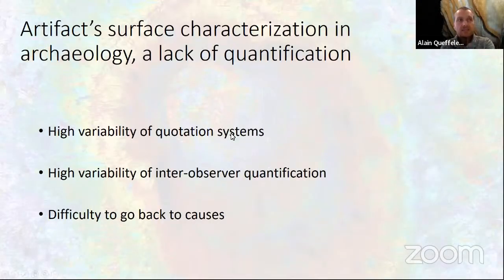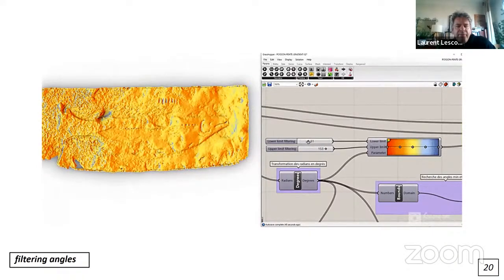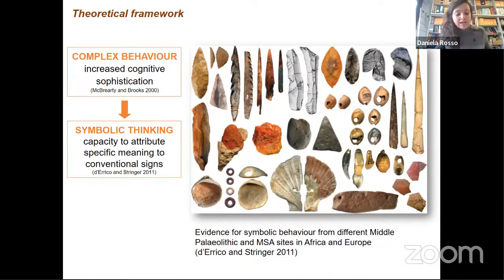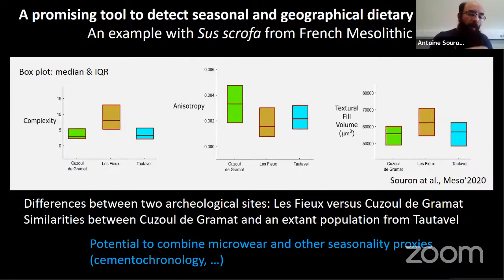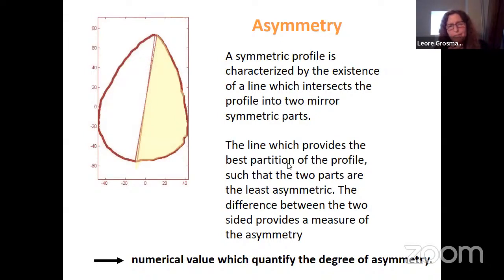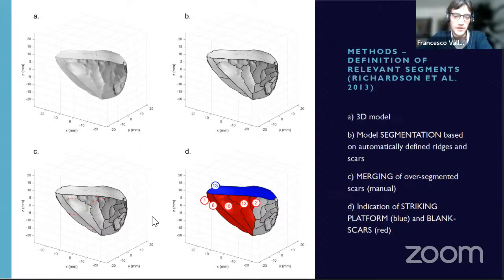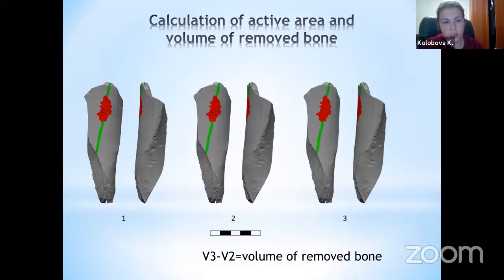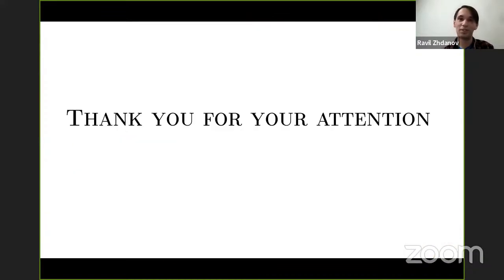New Approaches in Digital Archaeology (stream of conference)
First Conference “New Approaches in Digital Archaeology”. Organized by the Institute of Archaeology and Ethnography of the Siberian Branch of the Russian Academy of Sciences, laboratory Artemir, the University of Warsaw, and the Hebrew University of Jerusalem
Конференция "New Approaches in Digital Archaeology", организована ИАЭТ СО РАН (Россия), Еврейским университетом Иерусалима (Израиль), лабораторией Артемир (Франция), Университетом Варшавы (Польша).
Рабочий язык конференции - английский.
00:00 - opening
01:50 - Alain QUEFFELEC, Léna BASSEL, Solène CAUX, Francesco D'ERRICO, Aline GALLAND, Lila GEIS, Solange RIGAUD. Confocal microscopy for 3D surface texture characterization of diverse Paleolithic artifacts, and more
22:01 - Laurent LESCOP, Lidia V. ZOTKINA, Catherine CRETIN. Custom tools for fine graving visualization
44:30 - Alisa ZUBOVA, Vyacheslav MOISEYEV, Alexander KULKOV, Ksenia KOLOBOVA. From Europe to Siberia: Unexpected Journey in the Middle Paleolithic (dental evidence)
1:02:21 - Daniela Eugenia ROSSO, Francesco D’ERRICO, Alain QUEFFELEC. Using surface analysis to understand ochre use during the Middle Stone Age
1:19:19 - Antoine SOURON. From microstriae on dental enamel to cut marks on bones: quantitative studies of 3D surfaces acquired via confocal microscopy
1:51:45 - Leore GROSMAN. From traditional to computational archaeology
2:23:42 - Francesco VALLETTA. Tracking prehistoric learning communities – A 3D-based computational approach to lithic manufacturing traditions in the Final Upper Palaeolithic and Epipalaeolithic of the Southern Levant
2:58:08 - Kseniya KOLOBOVA, Vladimir M. KHAREVICH, Willam RENDU, Malvina BAUMANN, Pavel CHISTYAKOV, Anastasiya KOLYASNIKOVA, Alena KHAREVICH. The new approach to study bone retouchers: selectivity, size reduction and hand gesture
3:21:58 - Ravil ZHDANOV, Ekaterina BOCHAROVA. Android powered extension for Leica TS for archeology